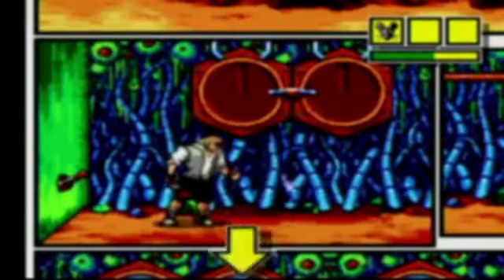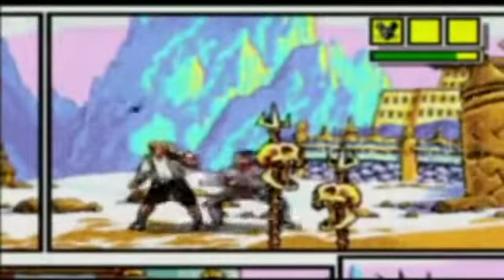Comix Zone Review (SEGA Genesis)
Originally posted in 2013 as a contribution to a defunct youtube gaming channel called Zengeon. This review of Comix Zone is one of my favorites albeit the audio levels are still a bit wonky.